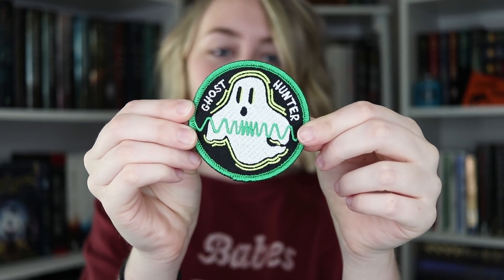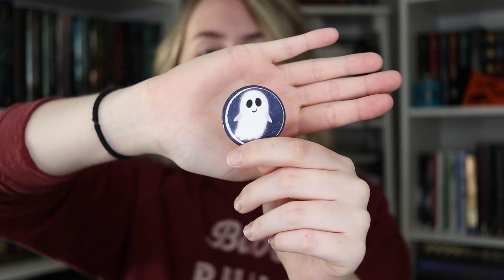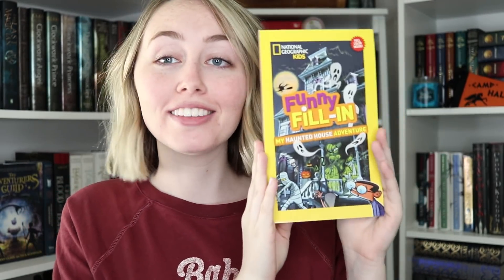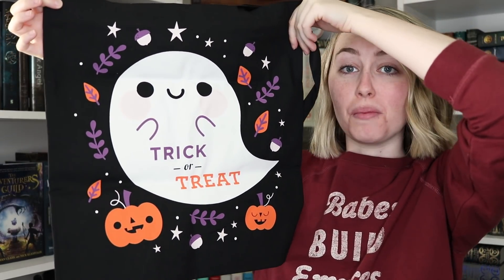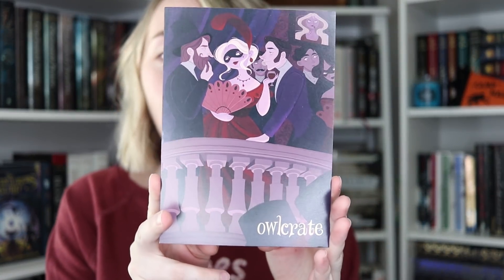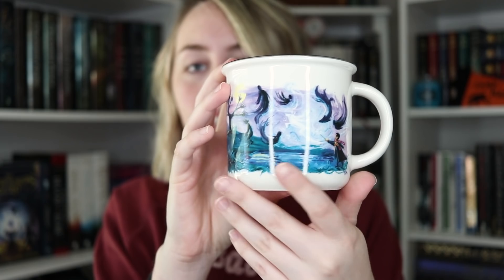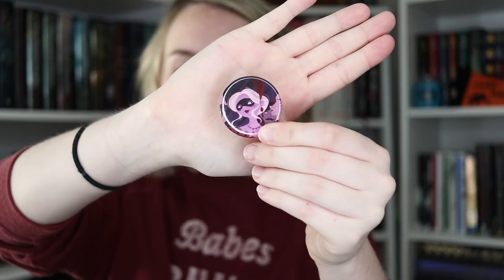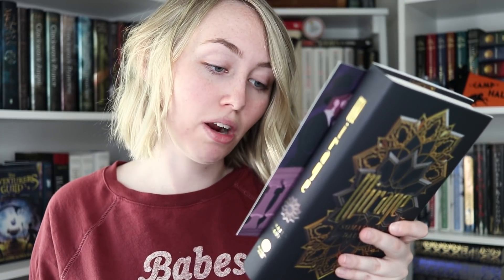OWLCRATE & OWLCRATE JR SEPTEMBER 2018 | GHOSTS & GHOULIES + MASTERS OF DISGUISE